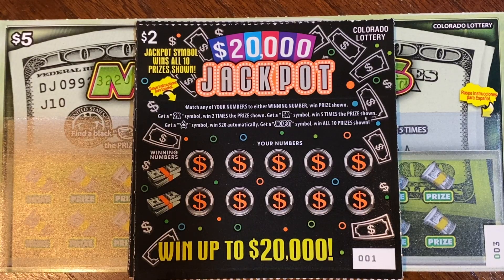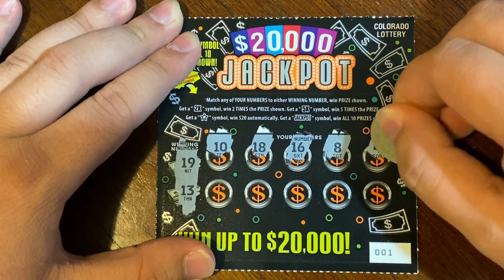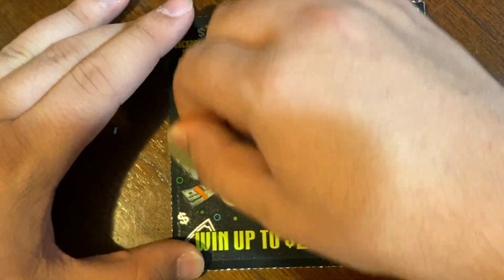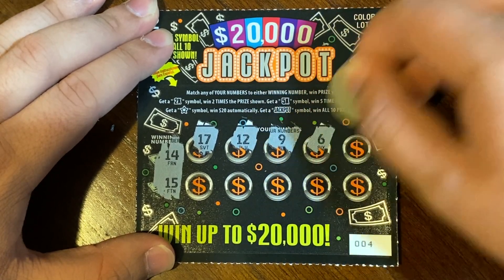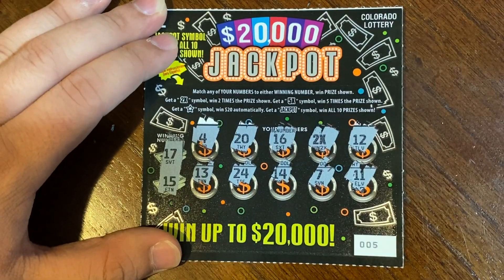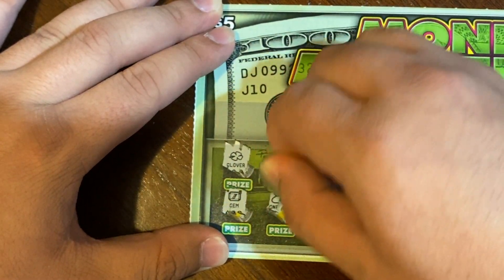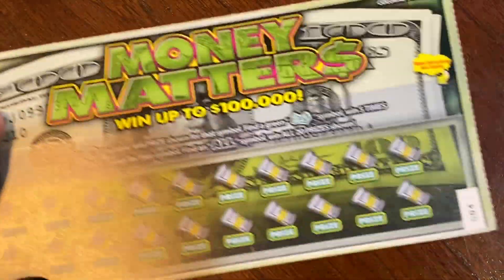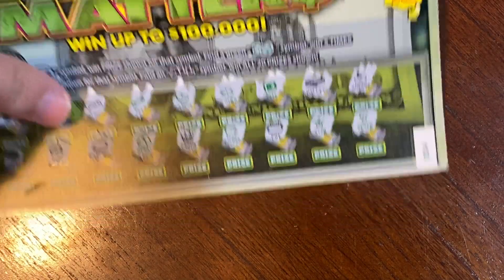$20 OF MONEY MATTERS X JACKPOT! (COLORADO LOTTERY)